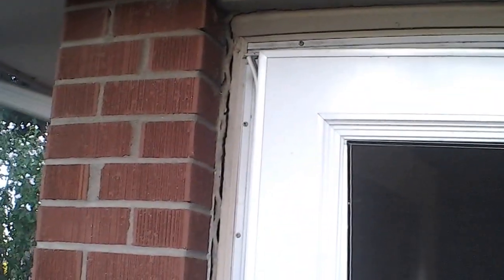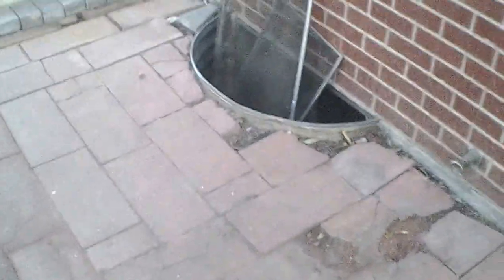6160 W. 1st move out exterior Jarvis